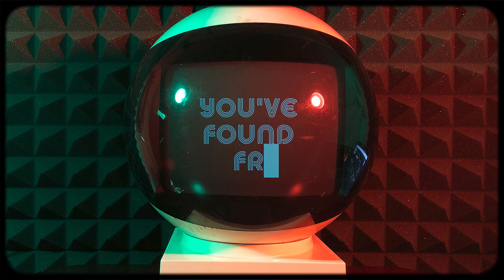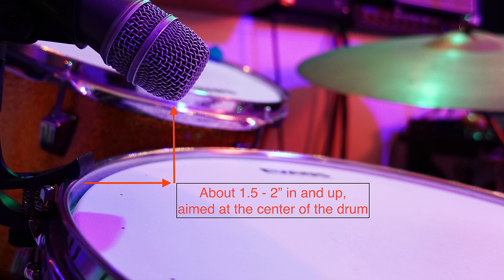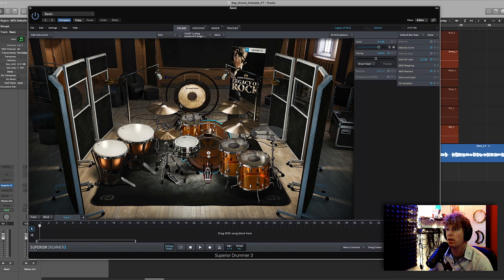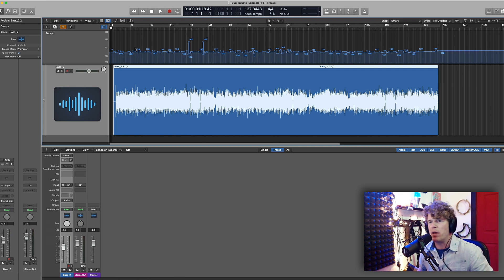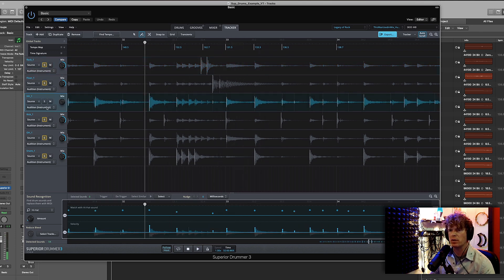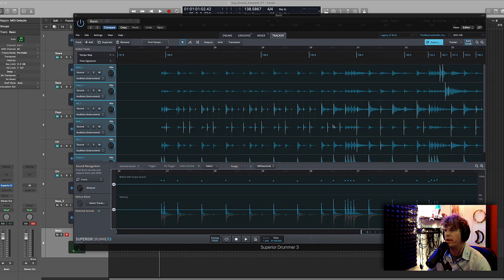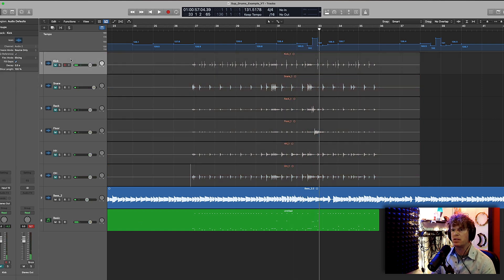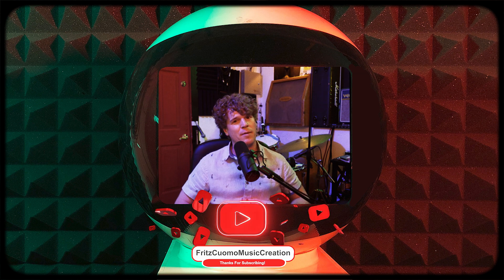Replace Live Drums with Superior Drummer 3 | Logic Pro Setup & Tracker Tutorial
Today's video is a breakdown of Toontrack's Superior Drummer 3. We'll focus on replacing live recorded, acoustic drums using the Tracker feature in SD3.
Included is an explanation on micing the drums, setting up your Logic Pro session, and I'll explain the issues encountered while using Logic with SD3.

Product links!

Behringer U-Phoria UMC1820:

Don't need 8 preamps? Then get the Behringer U-Phoria UMC404HD and you can mic up
your kick, snare, Hat,  and still have a spare preamp.

Below are links to some of the best home studio products...
Audio Interfaces:
Apogee BOOM

SSL2 and 2+:

The Audient MKII Line Of USB Interfaces Is Also A Great Choice:
Audient iD4 MKII

Audient iD14 MKII

Audient iD44 MKII
Headphones:
Decent pair of phones that everyone should have:
Sony MDR7506 Professional Large Diaphragm Headphone:

The phones I wear when checking mixes:
Sennheiser HD 650 - Audiophile Hi-Res Open Back Dynamic HeadphoneMicrophones:
Microphones:
Shure SM7B:

Slate Digital VMS ML-1:

Unique and useful Microphone Stand Attachments:
On-Stage MY700 Deluxe Stereo Microphone Bar:

Wishbone Amp Hook Microphone Holder:

No money for me on these plugins... but they're the best of the best (if a little cumbersome to operate), so here they are:

Guitar picks:
Mick's Picks, Felt Bass Guitar Picks:

Pricey, but totally worth it Dunlop Primetone Guitar Picks. .88mm & 1.0mm are favorites.

Intro: (0:00)
Superior Drummer intro: (0:27)
Mic Setup: (2:22)
Setup / Record Real Drums:  (3:30)
Using Logic Pro With SD3: (5:11)
Little Tempo Fluctuations: (7:50)
Tracker Features: (9:00)
Deeper Editing: (10:45)
Export Midi Seamlessly Into Logic: (14:34)
Edit Midi File In Logic: (16:40)
End Result: (17:38)
Outro: (18:51)